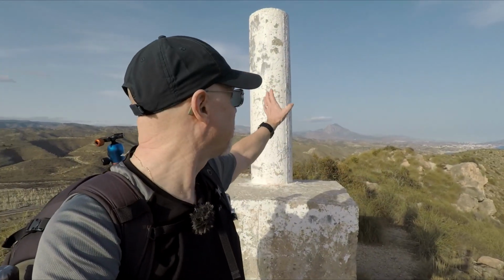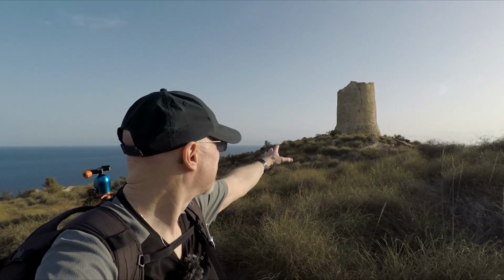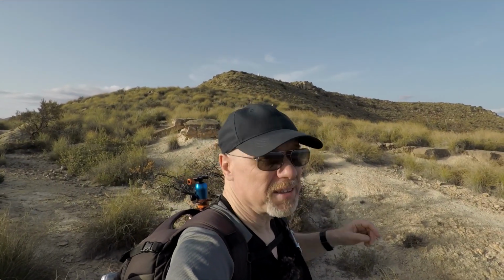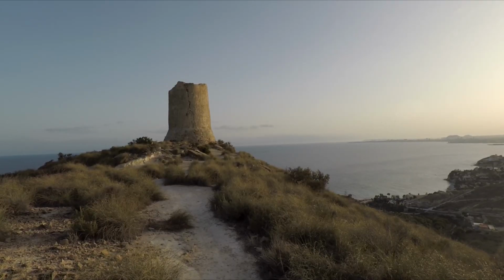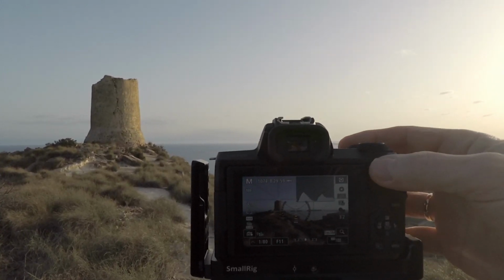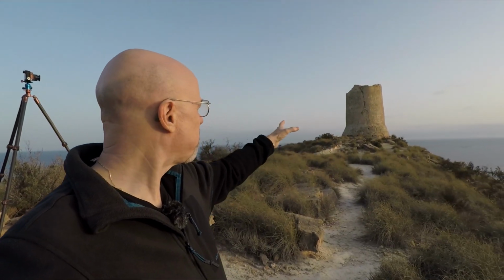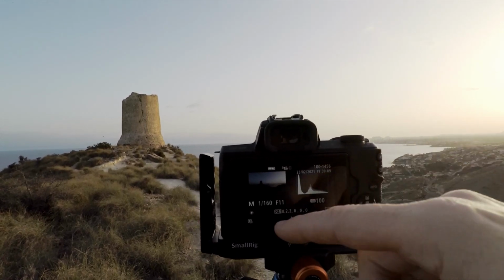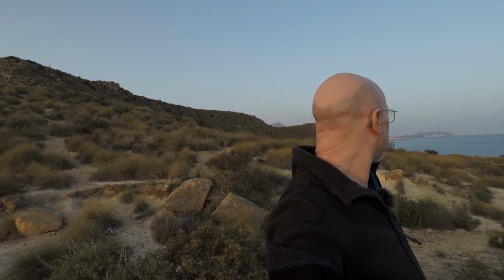Landscape Photography My Problem Location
Today I'm going back to a place that has always beaten me when it comes to landscape photography. My problem location. I don't know if you have a place like this? Somewhere that you've been to a lot but never really come back with an image you're happy with?

Well, this is that place for me but today I'm hoping to change that. Will I succeed in getting an image I like? Come along and find out

All filming and photography in this video was in line with the rules and guidelines related to Covid 19 that were in place at the time it was made

Chapters
00:00 Intro
01:48 The location
04:17 The search
06:41 The composition
10:56 Waiting for the best light